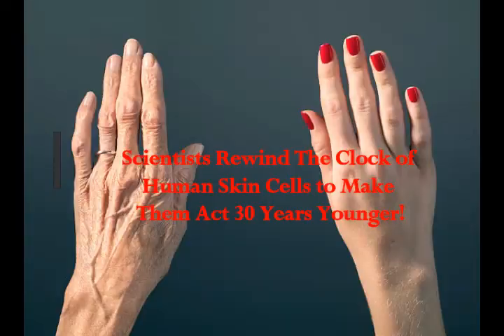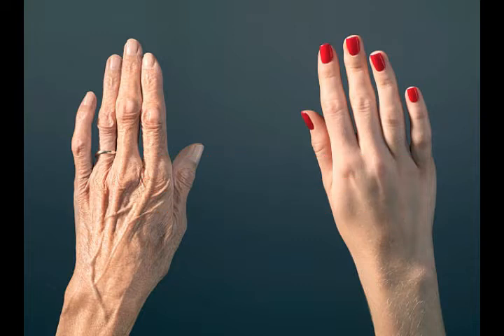Scientists Rewind The Clock of Human Skin Cells to Make Them Act 30 Years Younger!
Please Support:
Thumbnail image - skin hands gettyimages-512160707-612x612.jpg